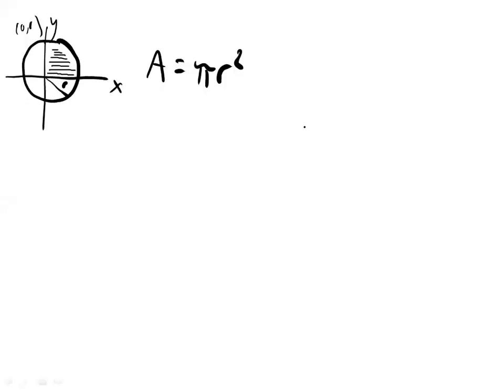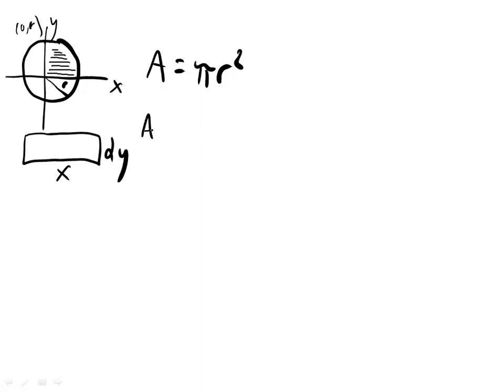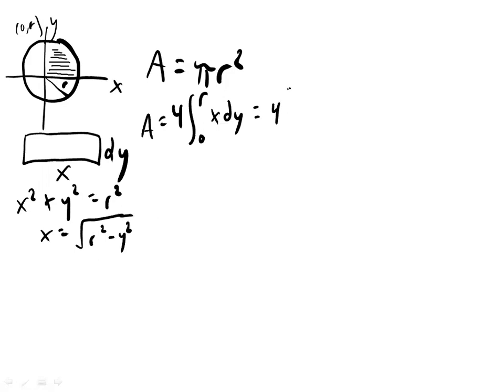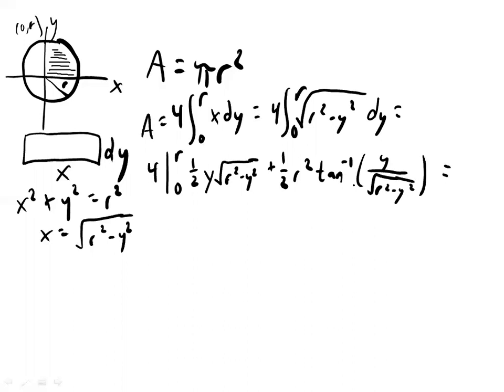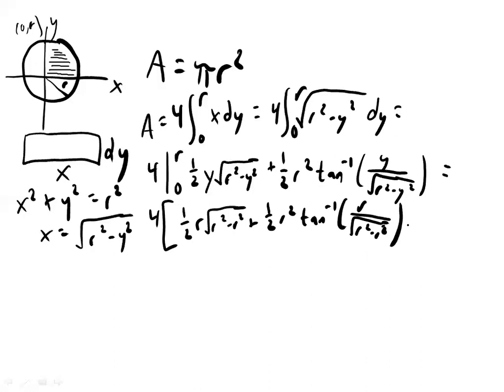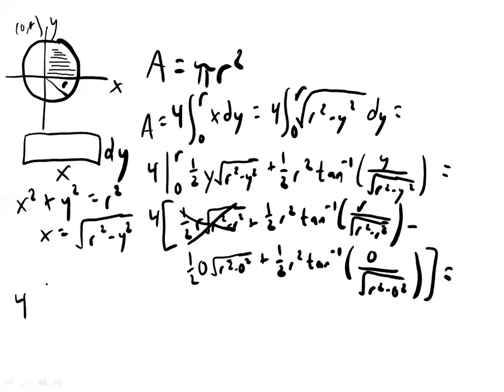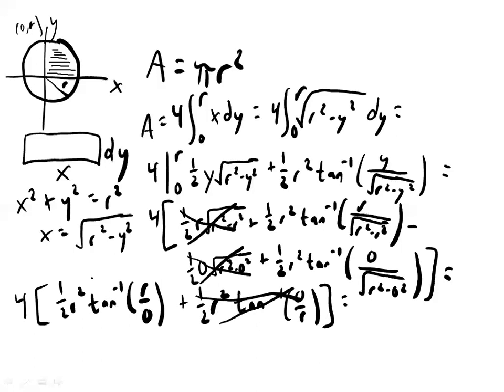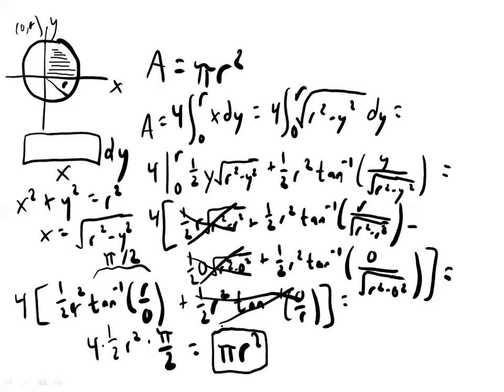Area of a Circle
How to use integral calculus to compute the area of a circle.